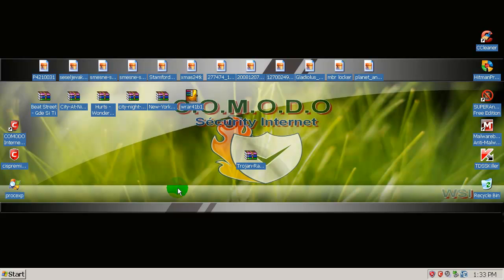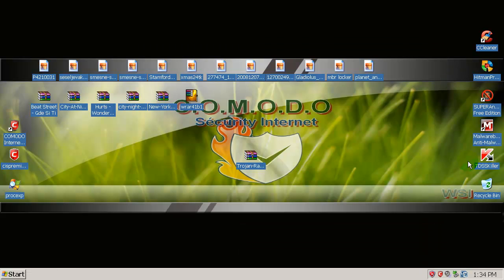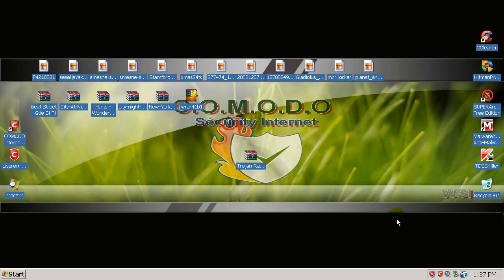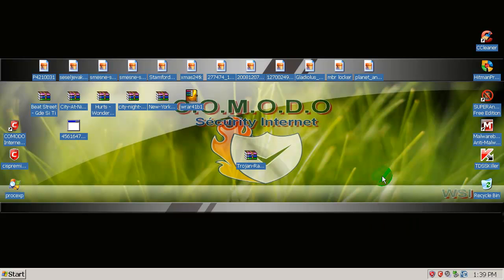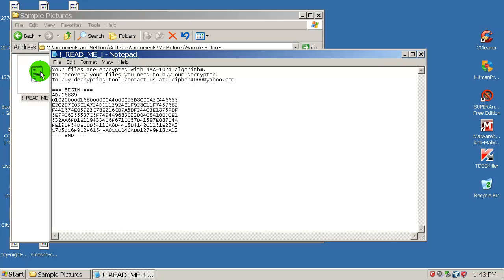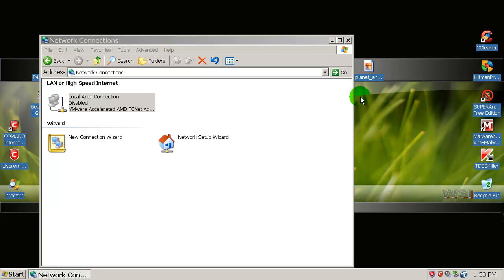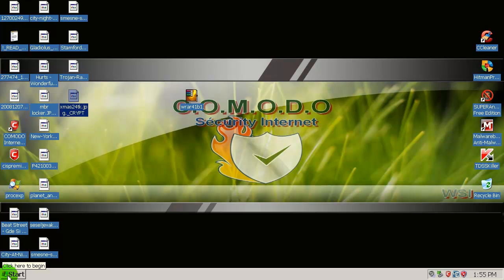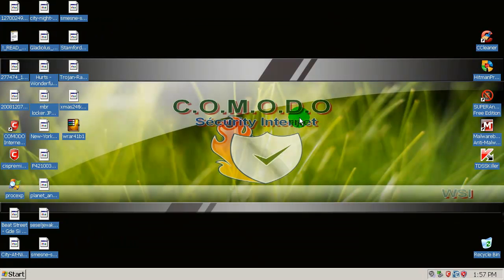Comodo I.S. 5.8 FINAL vs. Trojan.Win32 GPCODE (comodo bypassed)